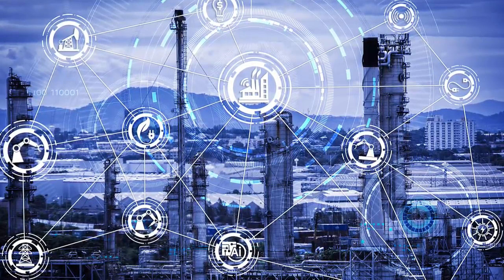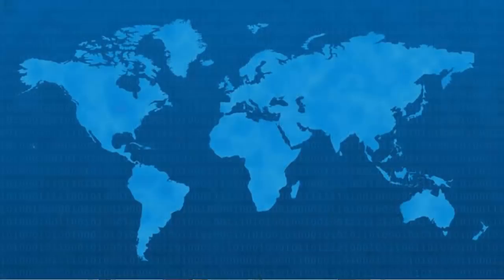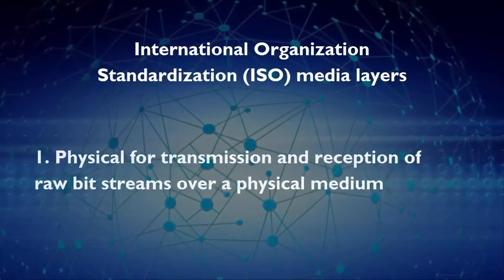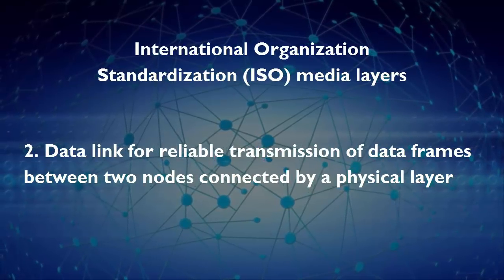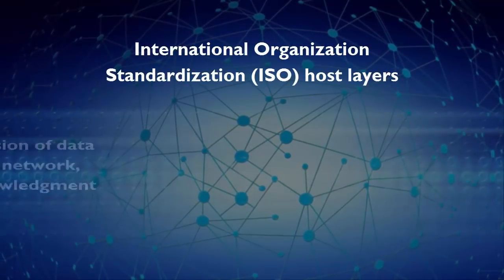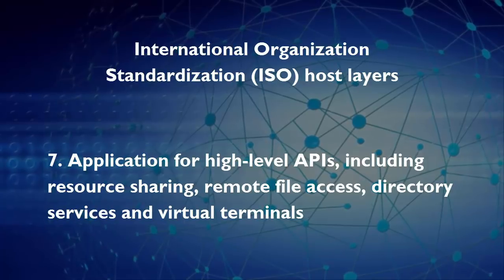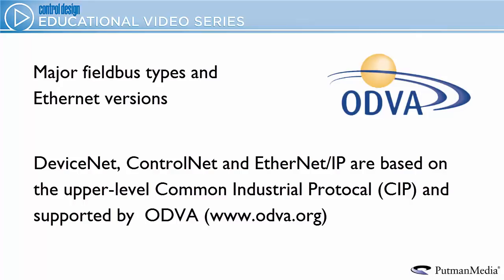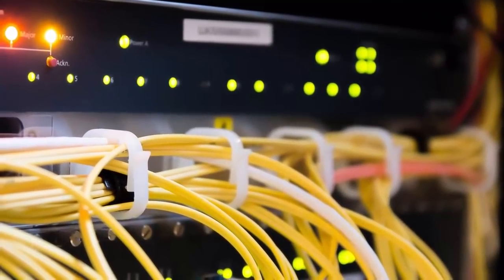Control Design Education Video: Automation Basics - Industrial Networking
Universal Robots
Turck, Inc.
With Turck’s Field Logic Controllers powered by ARGEE, you can add logic to compatible I/O devices without a PLC, driving down the cost per I/O point and increasing flexibility in control.
Red Lion
Turn Information Into Action. Anywhere. Anytime.